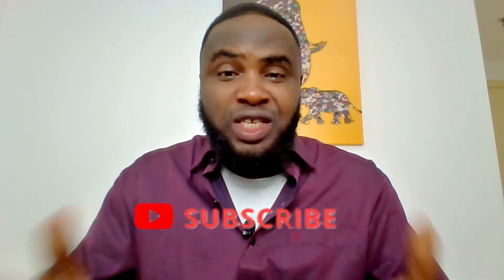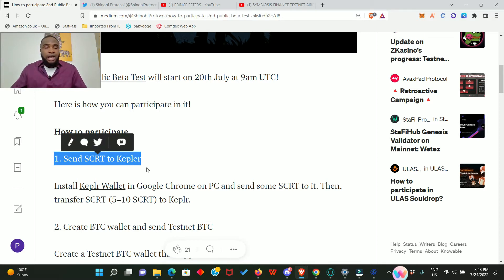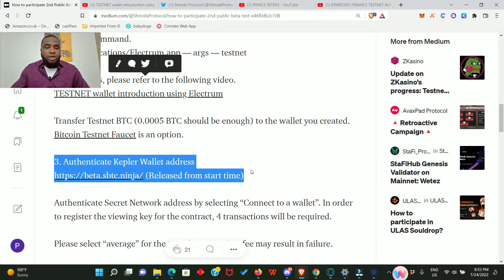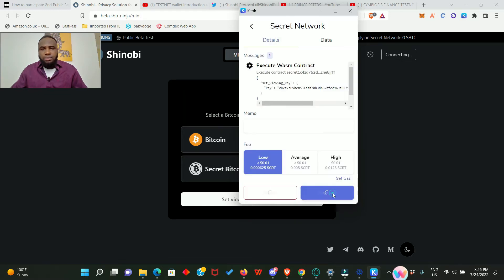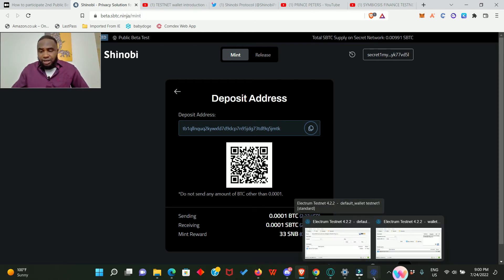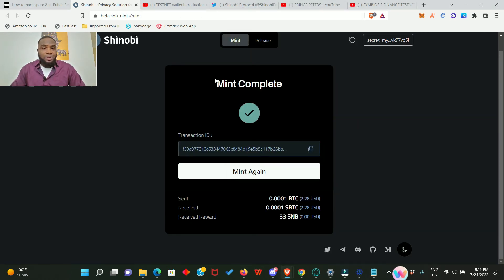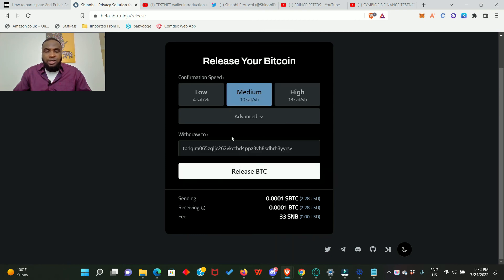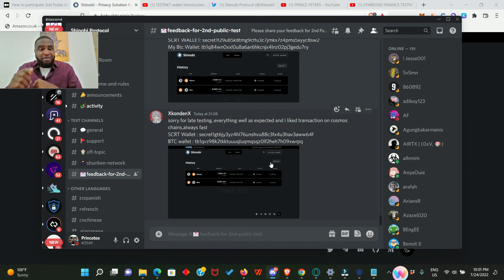SHINOBI PROTOCOL TESTNET REWARDS CONFIRMED!!!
In this video i am going to show you in simple steps how to participate in the Shinobi Testnet. Enjoy this one!

I am grateful for all the feedbacks. Thank you guys!

You can get NFTs for free by completing the task. I already did👇👇👇

Join me on Solitaire Blitz. Play different esports formats and win premium rewards. Use code cryptoprince100k to get 5 $RLY

Join Slingshot's mobile waitlist with my link and we can both earn up to $2500 in NFT rewards and a chance to win 1 BTC 🔥